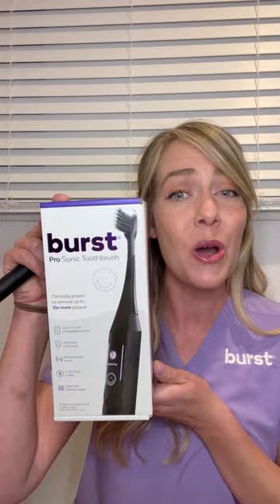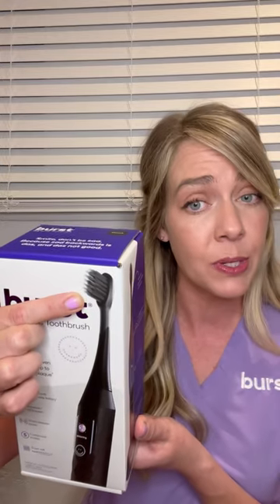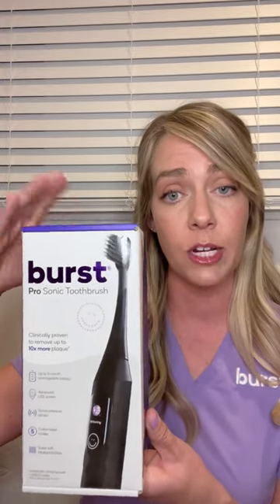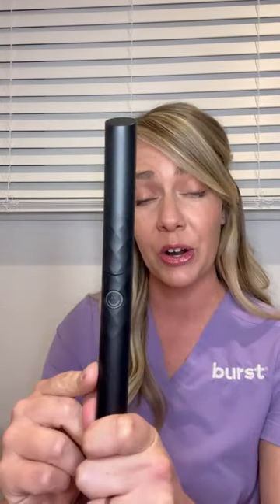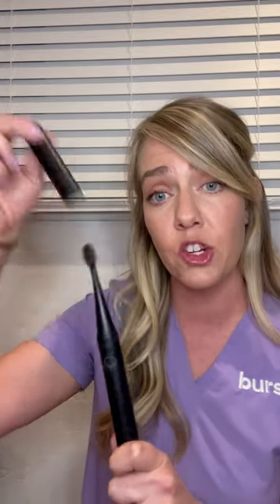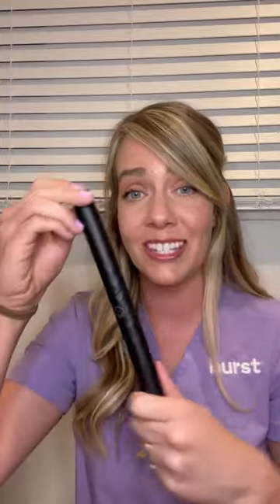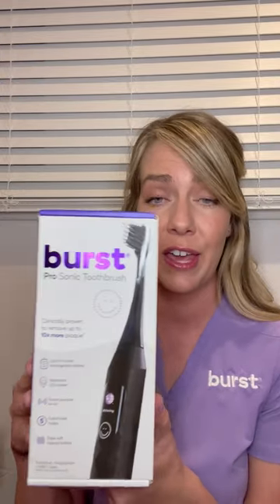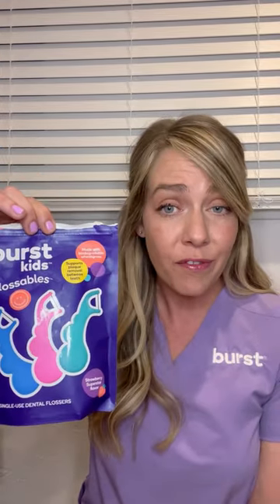Introducing the BURST Pro & BURST Curve sonic toothbrushes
Kim Florine, BURST Office Specialist introducing the BURST Pro & BURST Curve Sonic Toothbrushes. Happy Quarter 4, 2023!